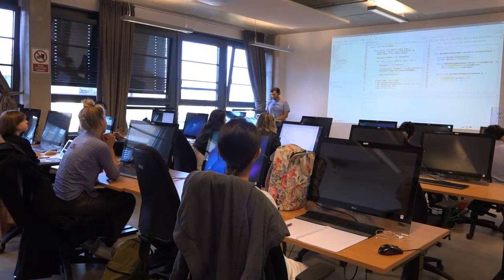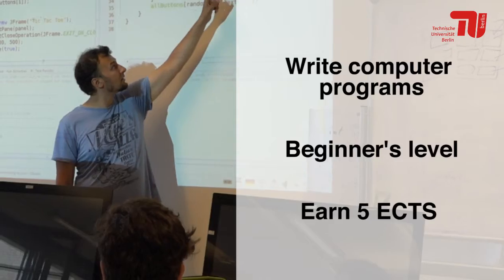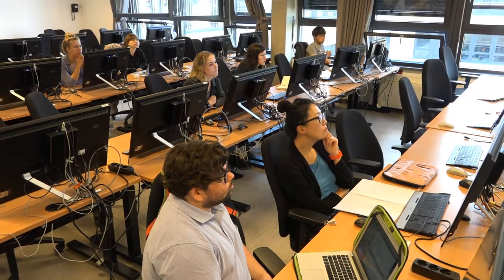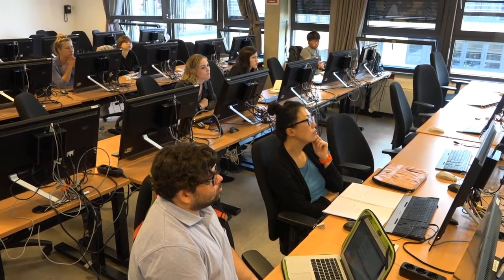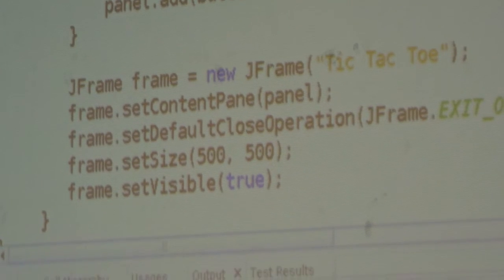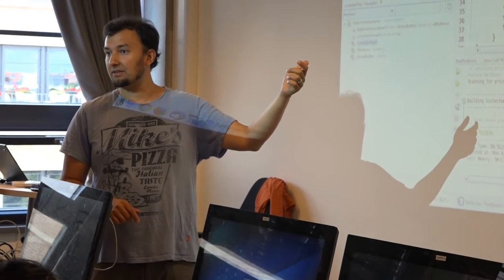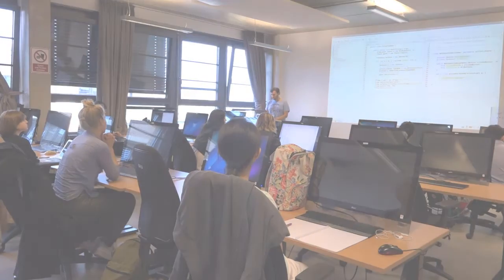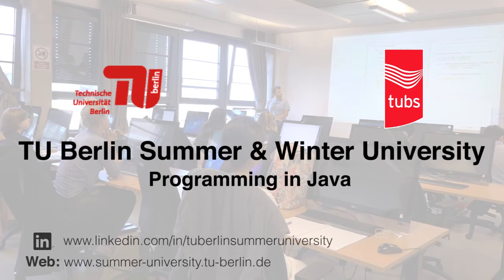Summer Schools: TU Berlin Summer & Winter University - PROGRAMMING IN JAVA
Learn to program in the programming language Java, here in Berlin, and earn 5 ECTS credits! Join the course this January at the TU Berlin Winter University! Course description

Summer better for you? We'll also be running Programming In Java Course next summer 2017! check out the